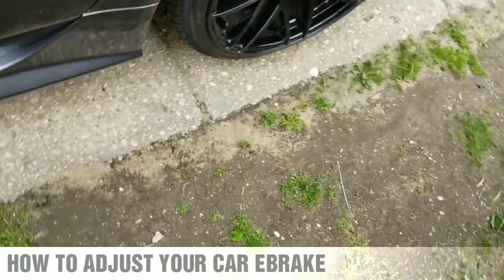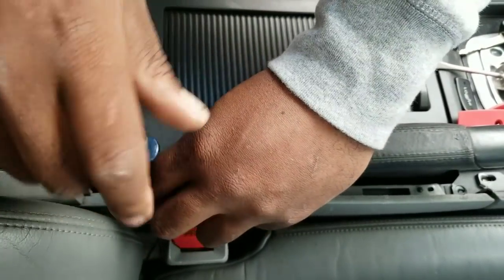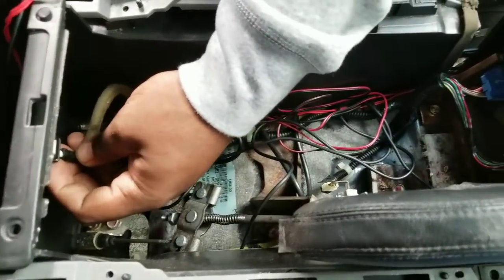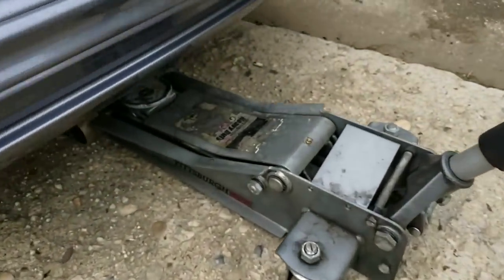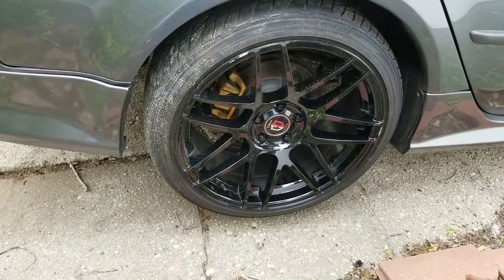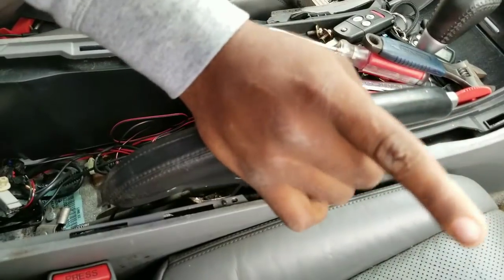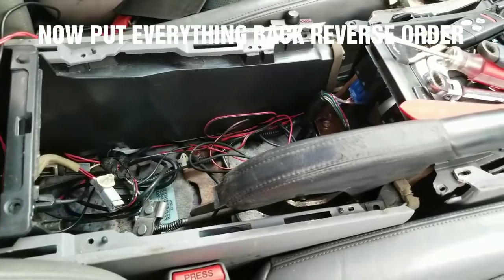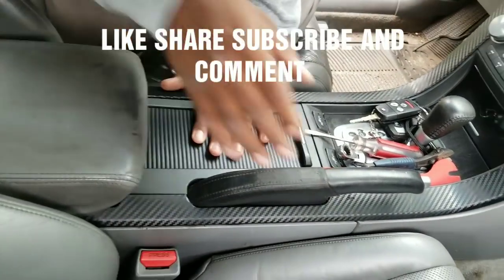HOW TO TIGHTEN YOUR HANDBRAKE TUTORIAL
Just another quick video for you guys showing how to adjust the emergency brake on a acura tl a lot of people have asked for this video so now it's here enjoy.

1.BLUETOOTH SCANNER
2.OK SCAN TOOL
3.GREAT SCANNER ALL SYSTEMS
4.IMPACT GUN
5.BATTERY JUMP START TOOL
6-PROFESSIONAL SCAN TOOL
7-SOCKET SET GREAT PRICE
8-WRATCHET WRENCH SET

LINK TO BUY SCANNER

Fabolousg4ever is a participant in the Amazon Influencer Program.